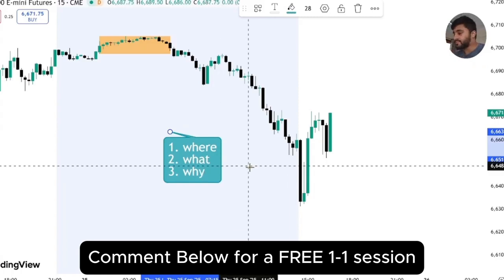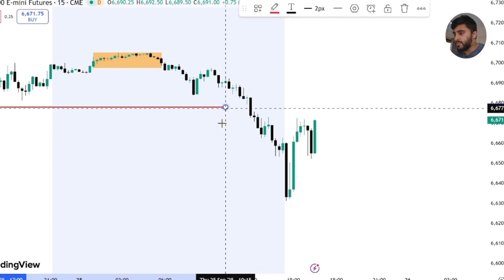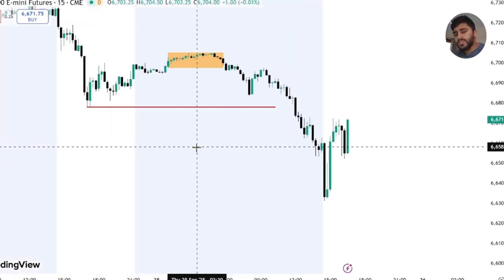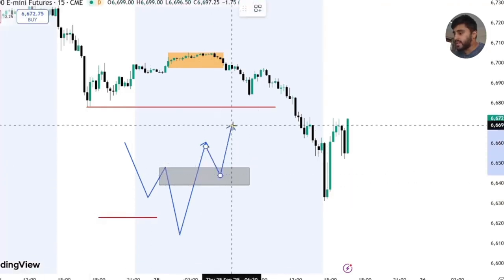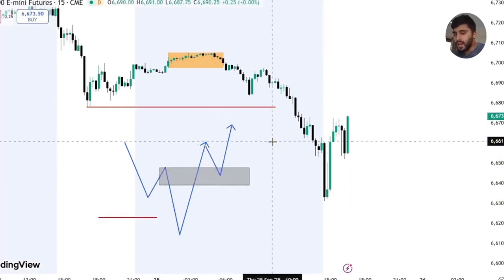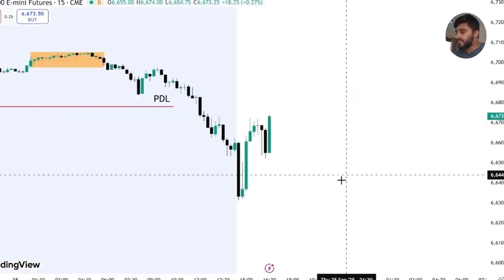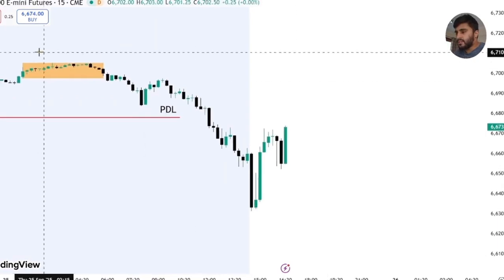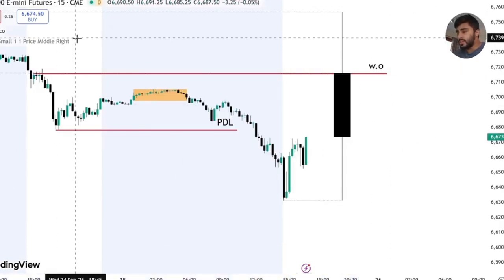21 December 2025